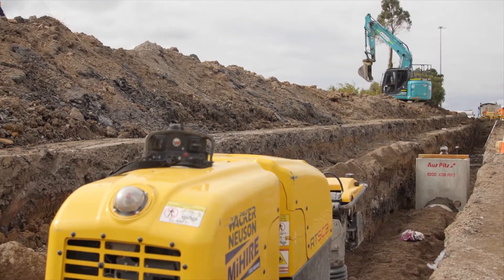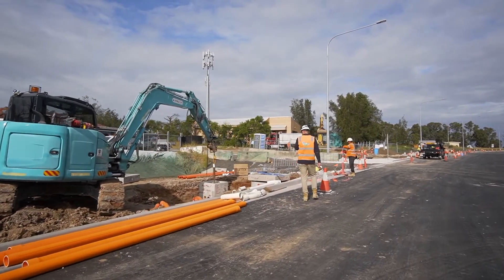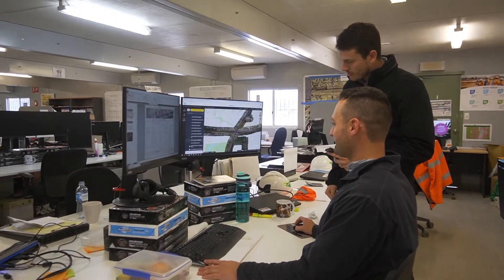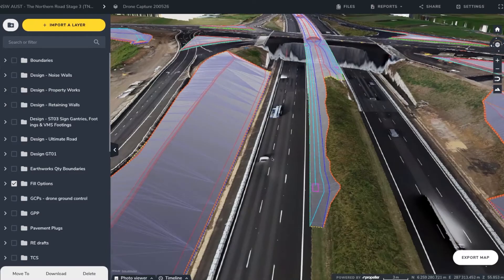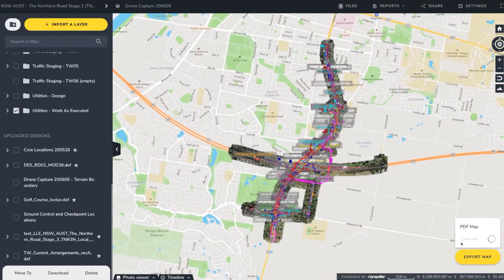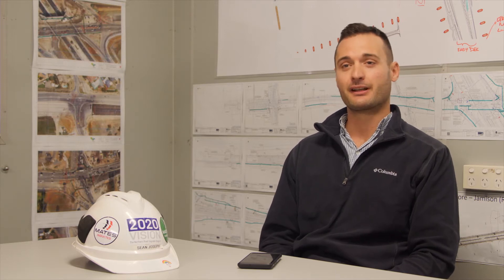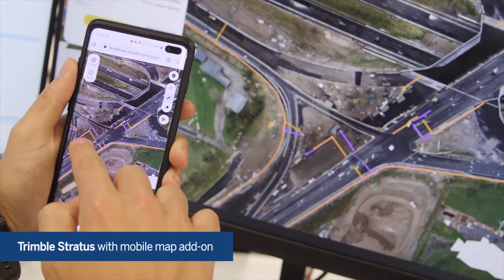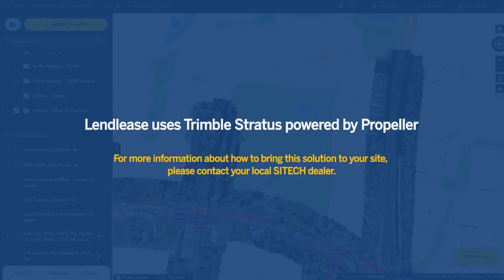Trimble Stratus: Using the Mobile Map Add-On to Avoid Utilities and Improve Communication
Lendlease Engineering, The Northern Road Stage 3, is using Trimble Stratus Software with mobile map add-on to keep office personnel and field teams on the same page throughout the complex road reconstruction project underway in Sydney.